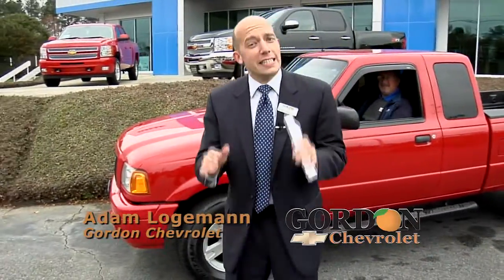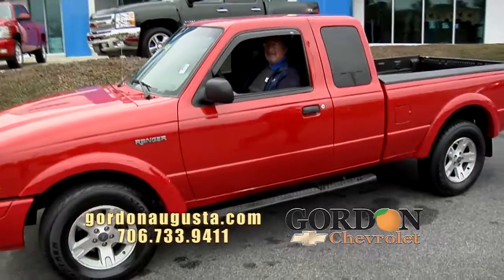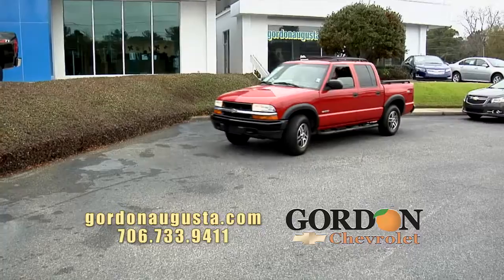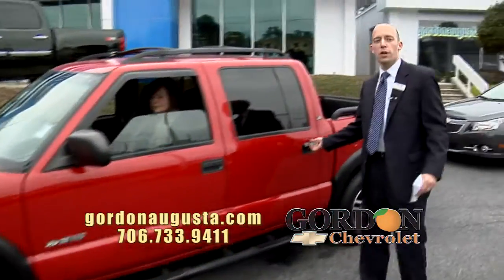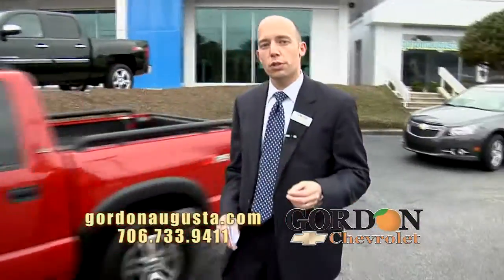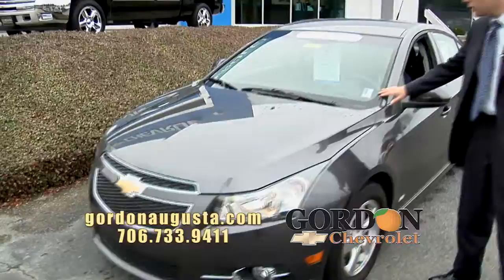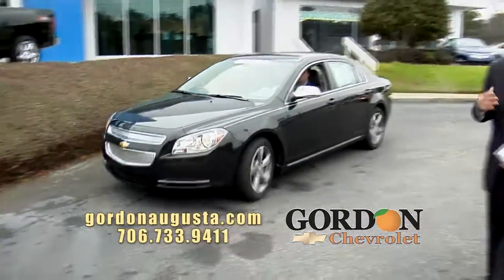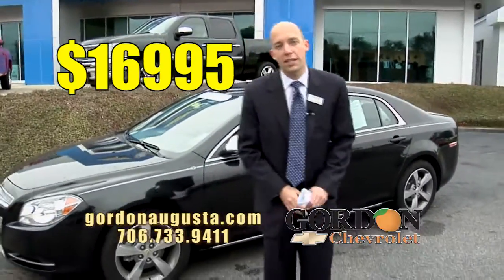GORDON CHEVROLET PRE-OWNED COMMERCIAL - DEC 6